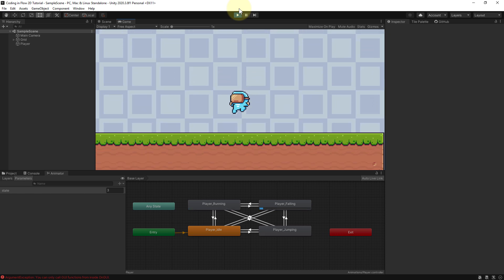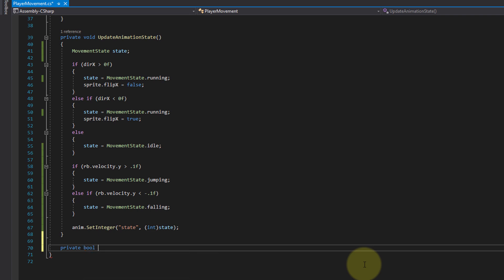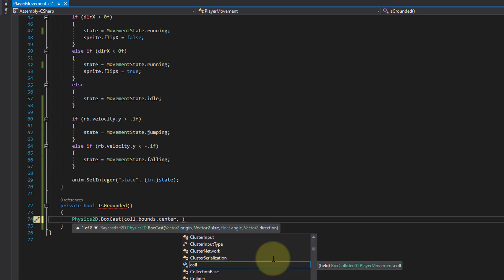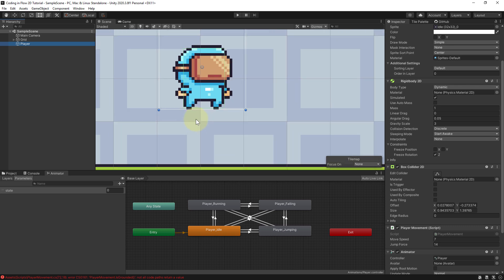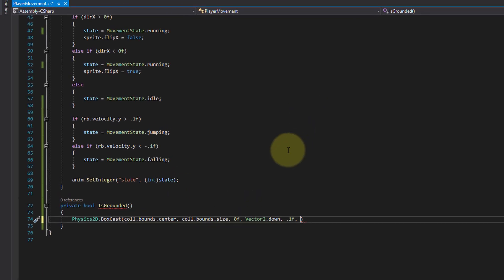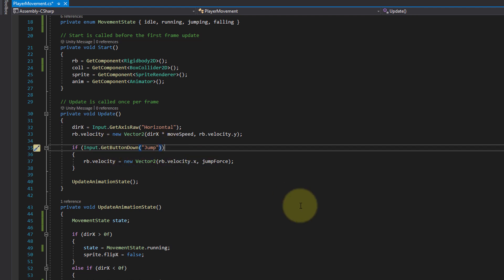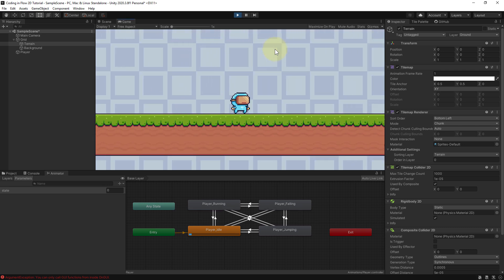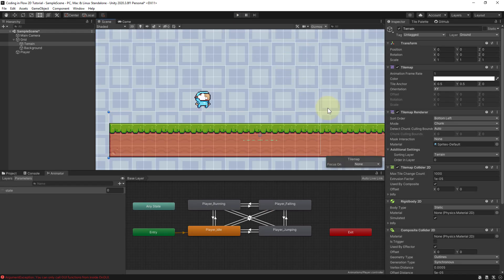Grounding Check Using Boxcast | Build a 2D Platformer Game in Unity #6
In this part, we will take care that our player can only jump while he is standing on the ground.